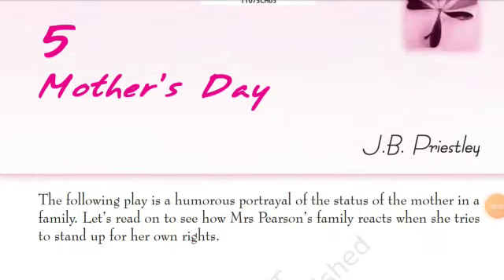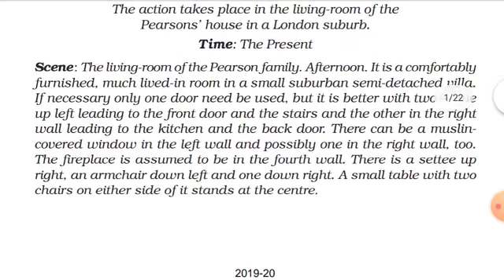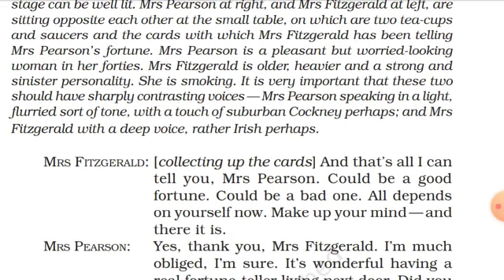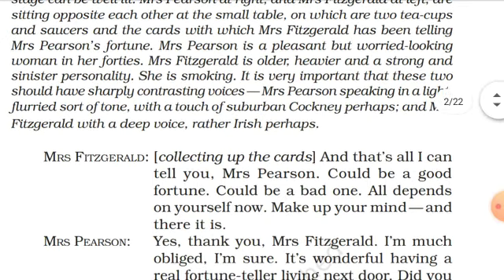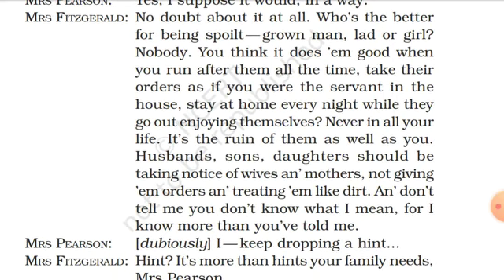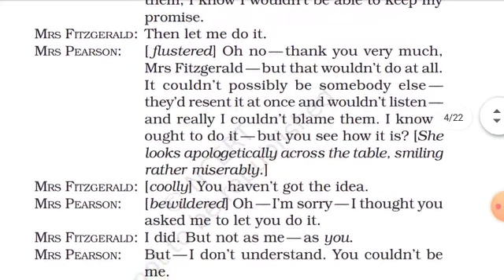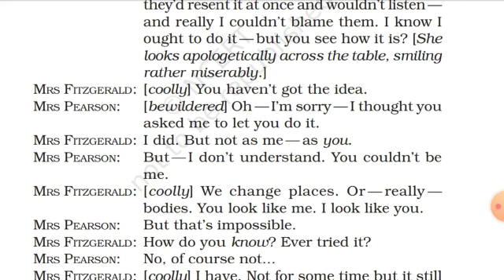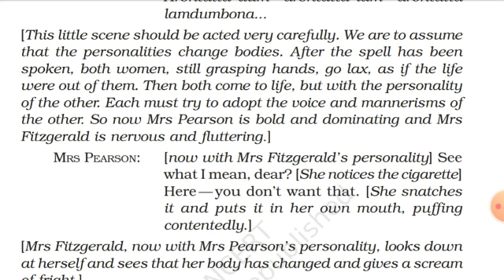Class 11 English Literature Chapter 5, Mother's Day (Part 1)